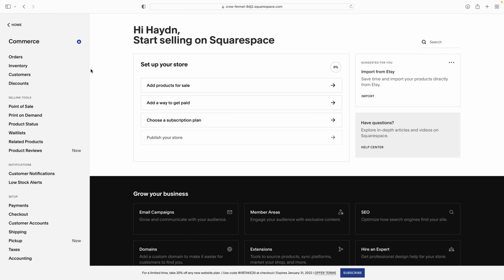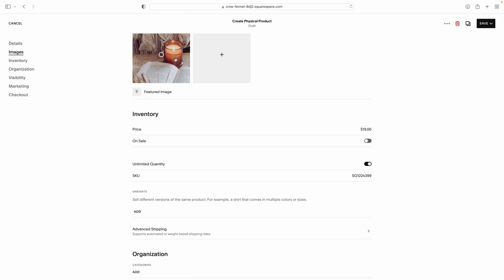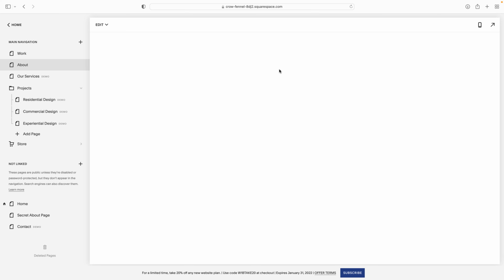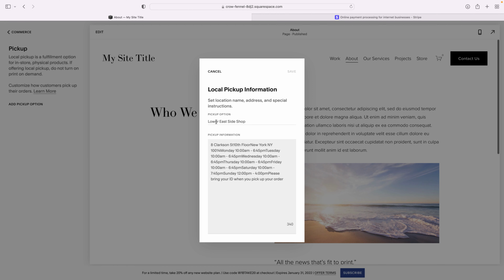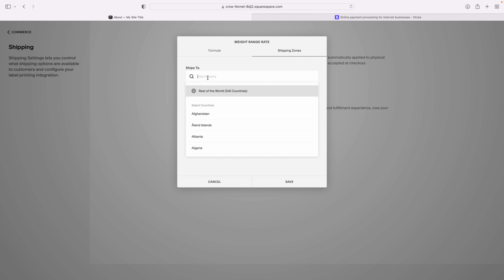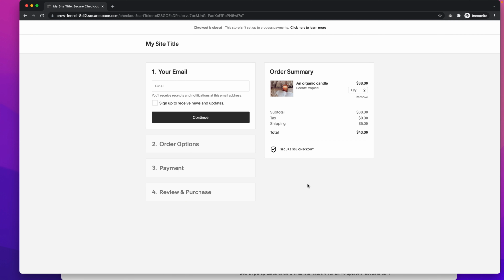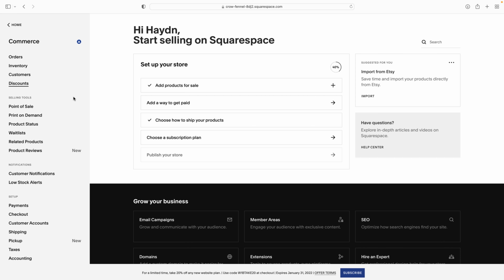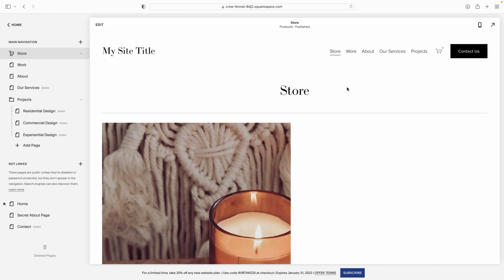Squarespace ecommerce bootcamp // Get your E-Commerce store up and running quickly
Squarespace has an awesome e-commerce part to their platform. Here's how to get up and running and start selling on Squarespace.

⤵ Download ALL of my source codes & more!

ADWC Pro provides you with:

• Access to all the source codes for ALL projects
• Bootstrap Bootstrap online course (retail $79) w/ supplied source code
• All future online courses (Gatsby v5 course coming soon)
• Updates of ADWC and the web dev business
• and more!